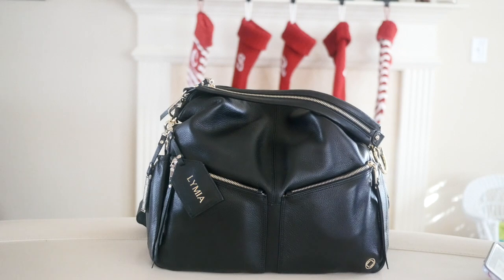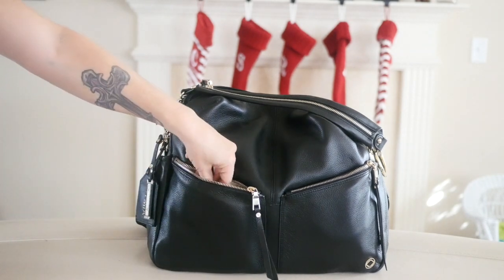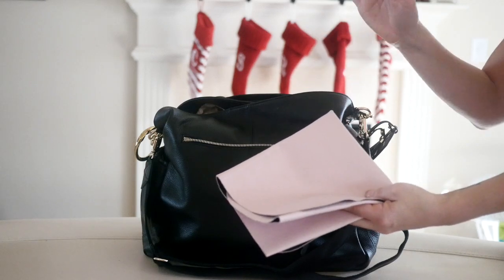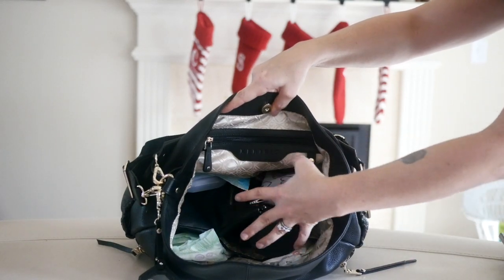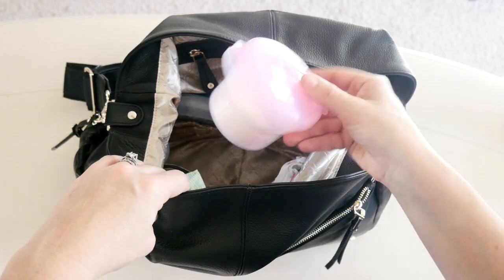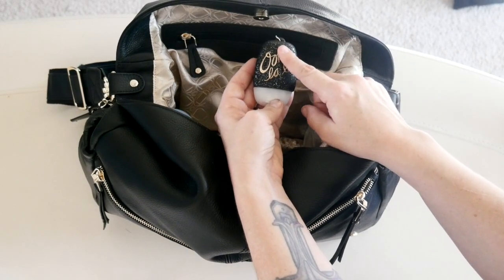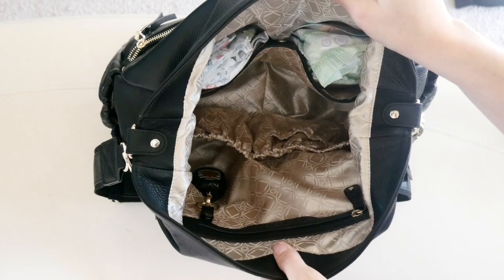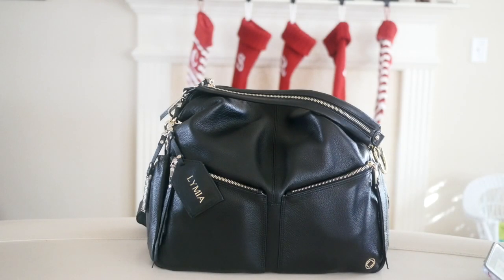Pack With Me | KeriKit Lennox Diaper Bag | The Sensible Mama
In this Pack With Me video, I'll show you one of my absolute favorite bags from KeriKit. The KeriKit Lennox is so beautiful and functional. Let me show you how I have it packed this week.

ove diaper bags, mama gear, and baby gear? Shop at my exclusive online baby boutique, The Sensible Mama:

We are an online baby boutique, but we are so much more than that. We are on a mission to educate, equip, inspire, and share.